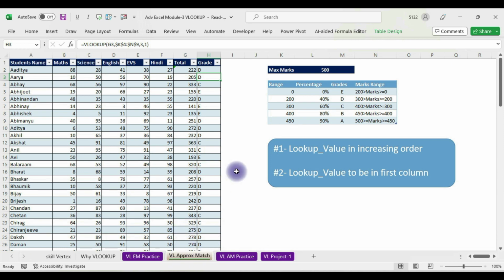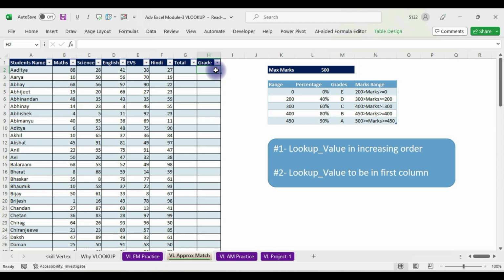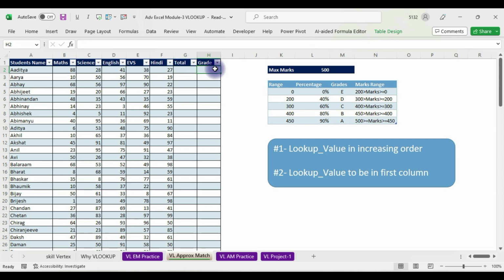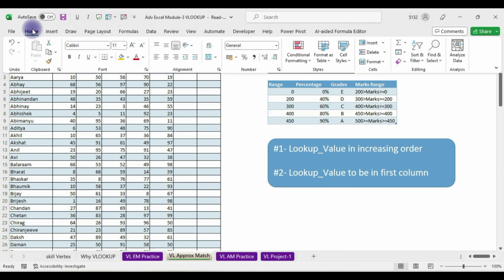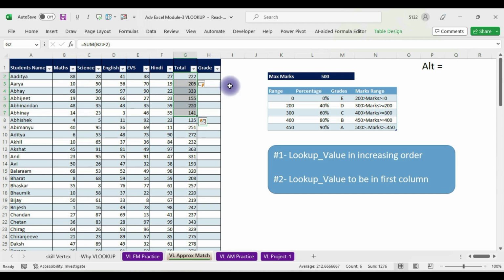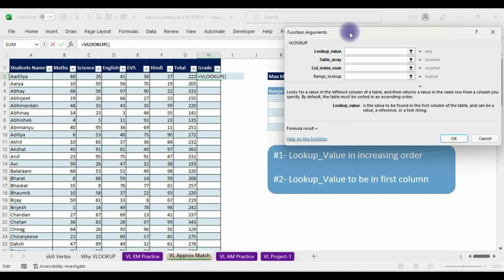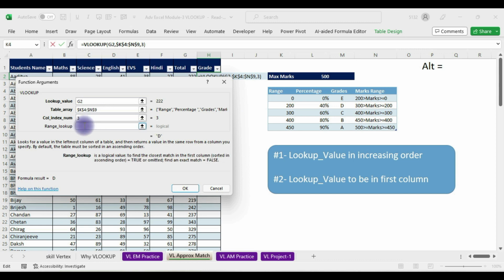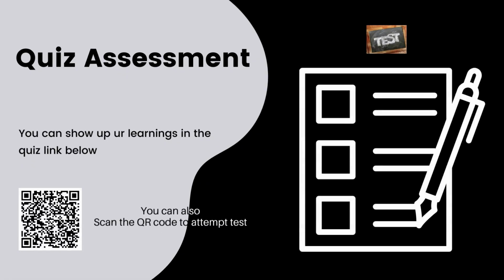Excel - Series of V-LookUp -1 | Approximate match in Excel | excel @Microsoft@ExcelCareerHub_1 ​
VLOOKUP is a powerful function in Microsoft Excel used to search for a specific value in a table or range of data and retrieve information from a different column in the same row. It stands for "vertical lookup" because it searches vertically down a column.

The syntax for VLOOKUP is as follows:

- `lookup_value`: The value you want to search for.
- `table_array`: The range of cells that contains the data you want to search in.
- `col_index_num`: The column number (starting from 1) from which you want to retrieve the data.
- `range_lookup`: (Optional) This parameter is either `TRUE` or `FALSE`. If `TRUE` or omitted, an approximate match is performed. If `FALSE`, an exact match is required.